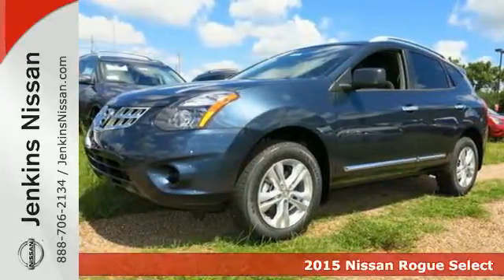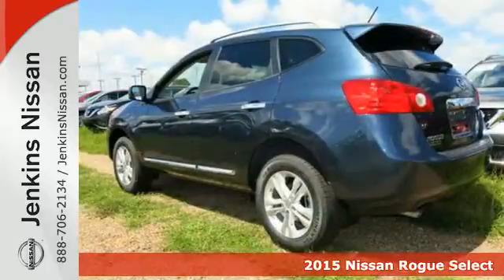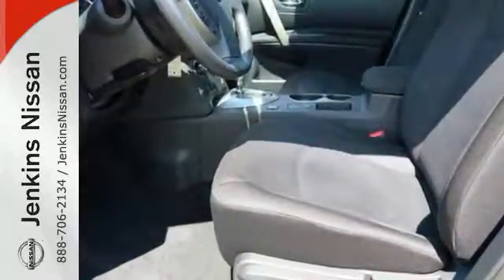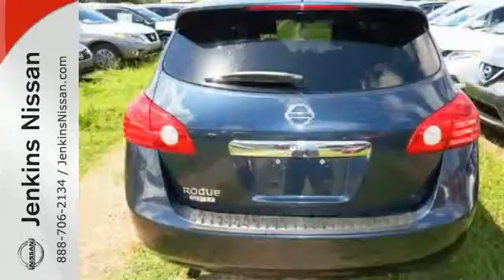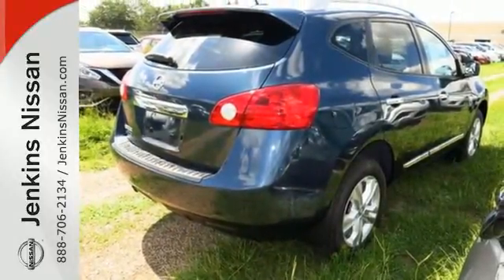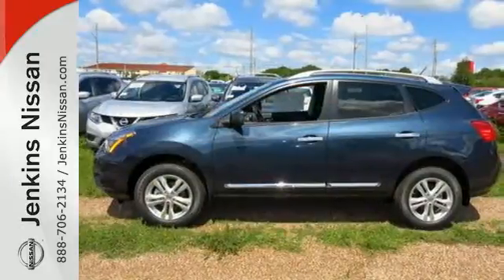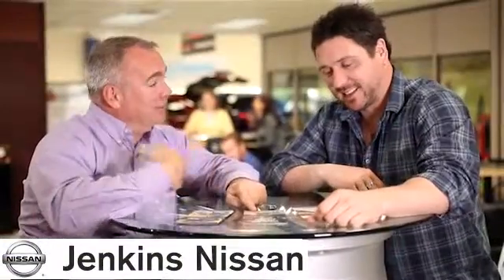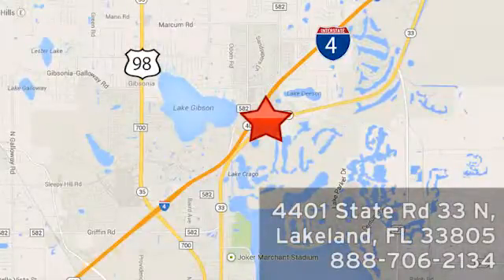2015 Nissan Rogue Select Lakeland FL Tampa, FL 15R841 - SOLD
Year: 2015
Make: Nissan
Model: Rogue Select
Trim: FWD 4dr S
Engine: 2.5 L 4 Cyl. Cyl.
Color: BLUE
Stock #: 15R841
VIN: JN8AS5MT7FW660059

Address:
401 State Rd 33 N